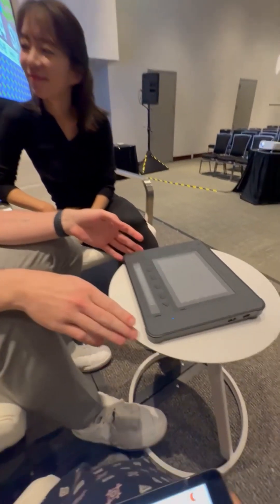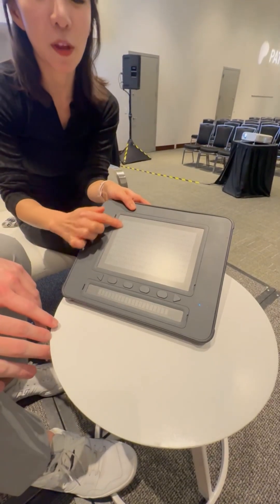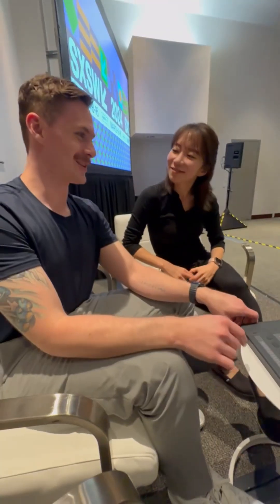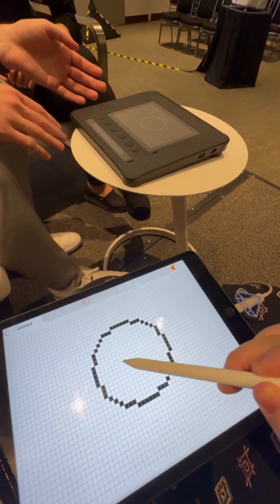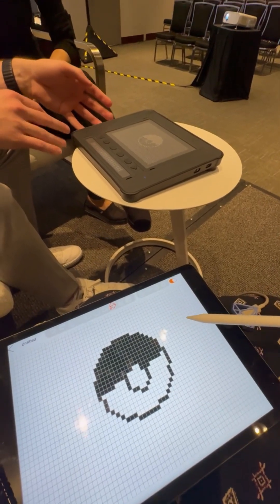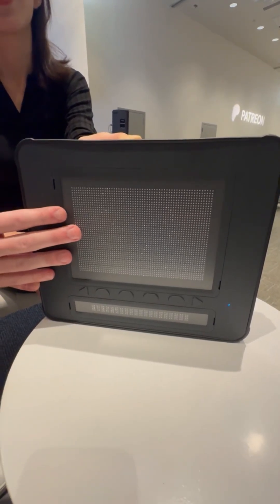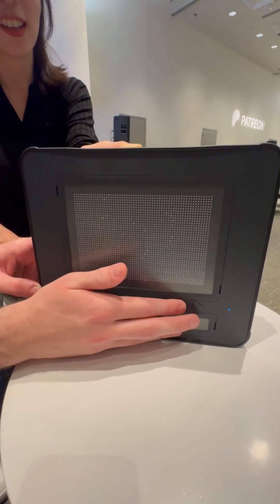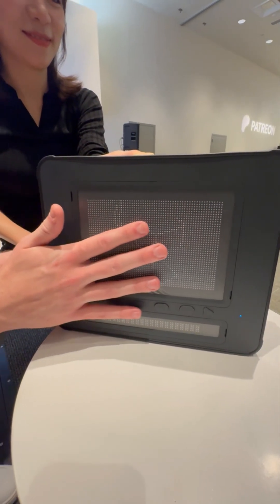Tactile Drawings in Real Time!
This is the Dot Pad created by Dot. It's a multicell refreshable braille display that can aso display pictures and drawings in realtime!

I'm here with Ahrum from Dot and this is one of the most incredible pieces of Technology I've ever seen in my life. Talk about it! Ahrum: Today I'm going to bring the Dot Pad. There is a tactile display, 2,400 pins here, and here is the Braille display. There's a 20 cell display here and there's a six button. And so someone can literally draw something like a Pokeball on the display and I will be able to feel it in real time. So check this out. This is honestly incredible and this is a game changer in so many different ways because you know, this is great drawing a Pokeball and Pokemon, but imagine this in education where you can feel diagrams and graphs in an educational setting. Check this out. This is the Orion constellation and I can feel it right here, but then I could press this button to move to the next image and then it connects all the constellations or all the stars together to form the constellation! So now I and other blind people can literally know what constellations look like!